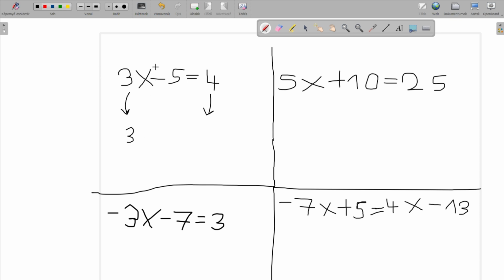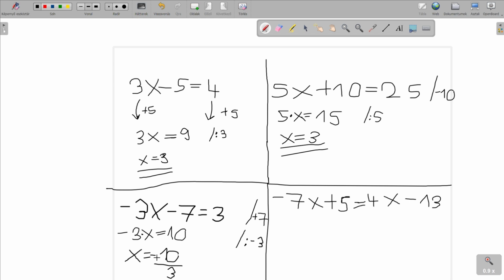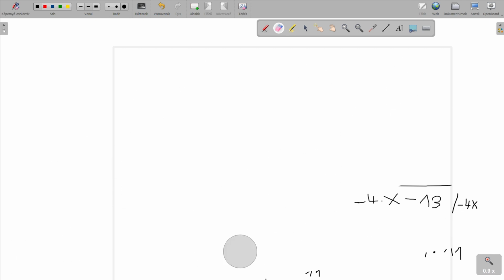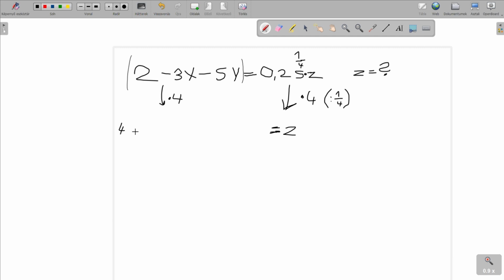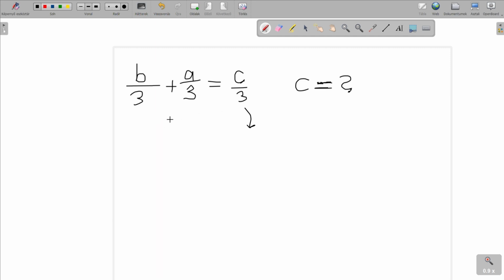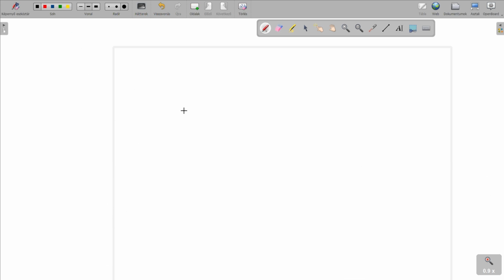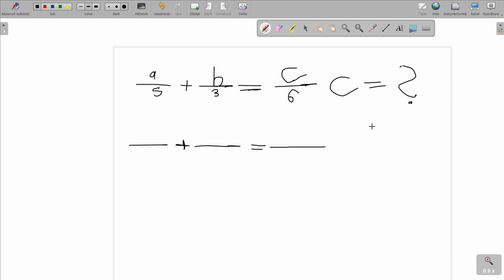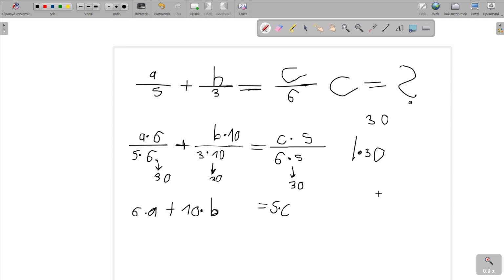Solving an equation part:3 some scary parenthesis